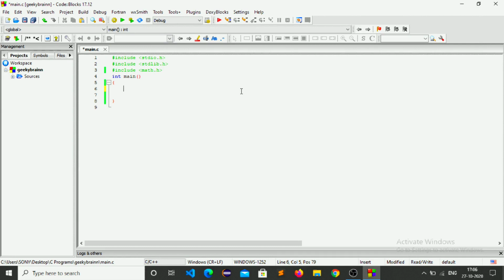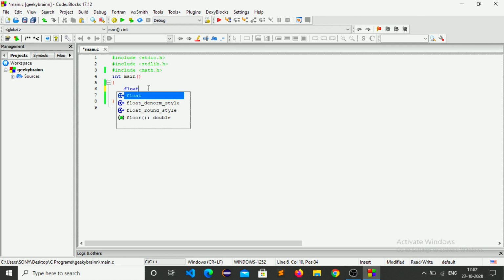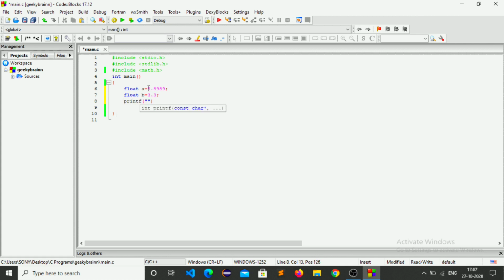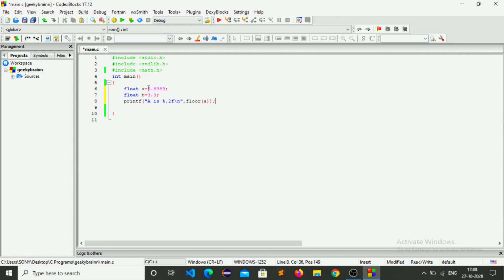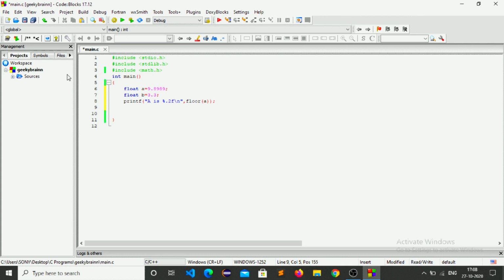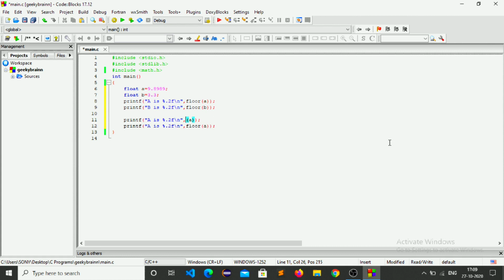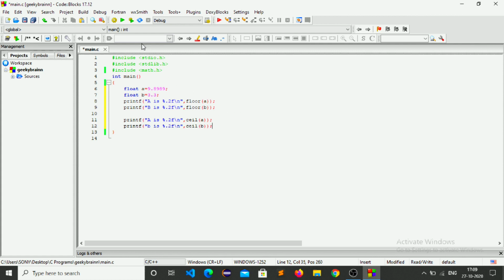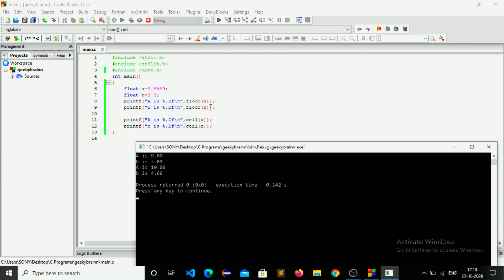C Programming ROUNDING NUMBERS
GEEKYBRAIN

In this tutorial we will learn How to use rounding functions such as floor and ceil  in your programs